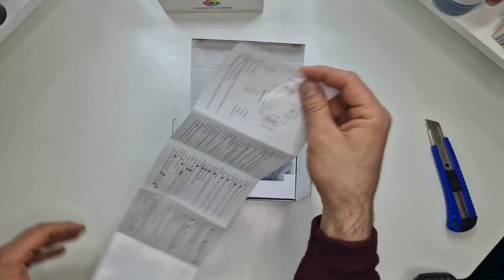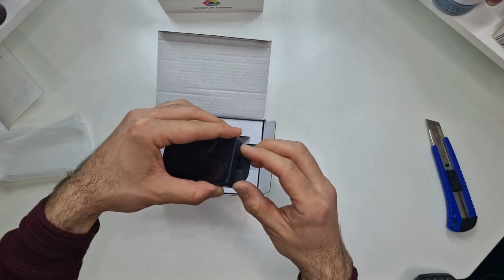Temu Best Selling Dash Cam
Are you looking for a reliable and high-quality dash cam for your car? Look no further! In this video, we explore the "Temu Best Selling Dash Cam for Cars," showcasing its top features, benefits, and why it's a must-have for every vehicle owner.

From crystal-clear video quality to seamless installation, the Temu Dash Cam stands out in the market for its robust performance and user-friendly design. Whether you’re a daily commuter or a passionate road-tripper, this dash cam offers the peace of mind you need by capturing every moment on the road.

Key Features:

High Definition Recording: Capture every detail with 1080p HD recording.

Wide Angle Lens: Ensure a full view of the road with a 170-degree wide-angle lens.

Night Vision: Perfect performance in low light conditions.

Loop Recording: Never miss a moment with continuous loop recording.

G-Sensor: Automatic recording on impact to secure crucial evidence.

Why Choose Temu Dash Cam?

Superior Video Quality: Get unparalleled video clarity day and night.

User-Friendly Installation: Easy to set up and start using right out of the box.

Reliable Performance: Built to withstand various weather conditions.

Affordable Pricing: High-quality performance at a wallet-friendly price.

Watch the full review to see the Temu Best Selling Dash Cam in action and discover why it’s the top choice for drivers around the world. Make safety and security your top priority without breaking the bank.